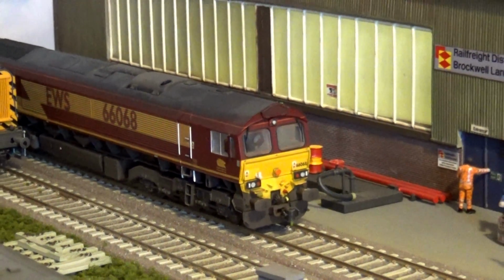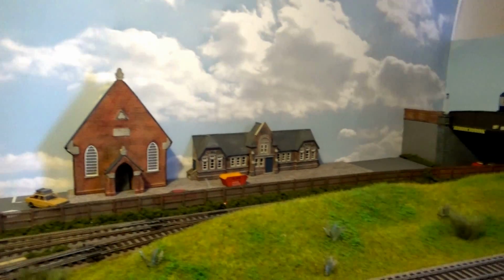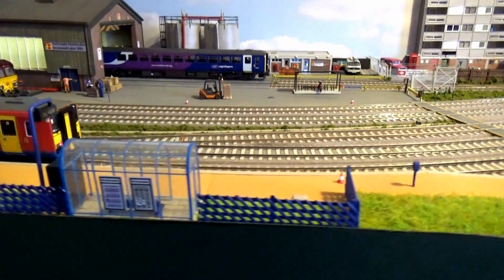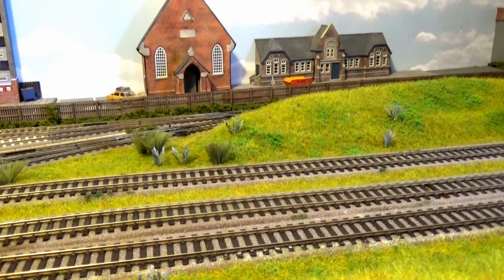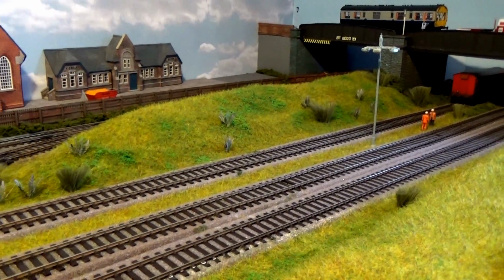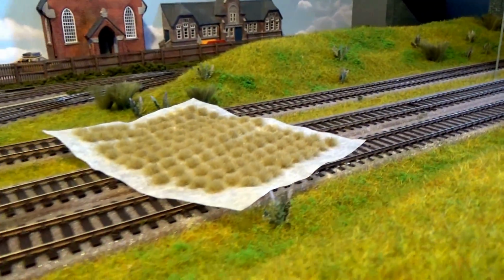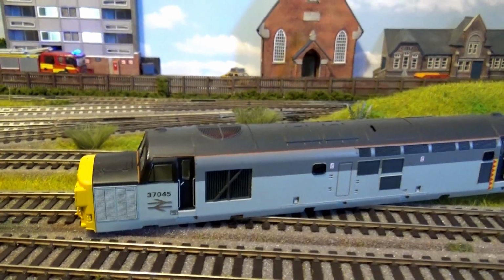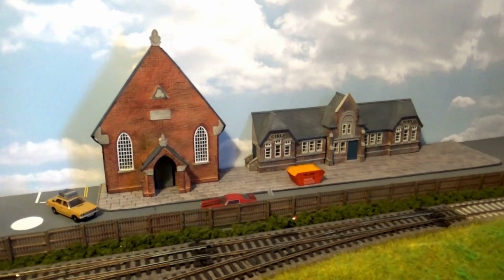Brockwell Lane T.M.D Easter Update 2015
Running session and then a talk through recent changes to my OO gauge model railway.Static grassing and landscaping.